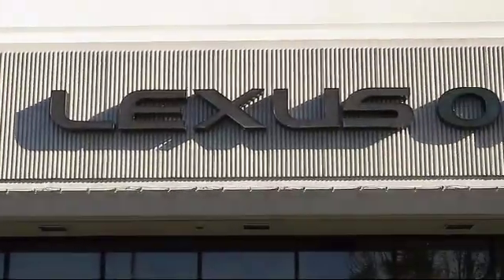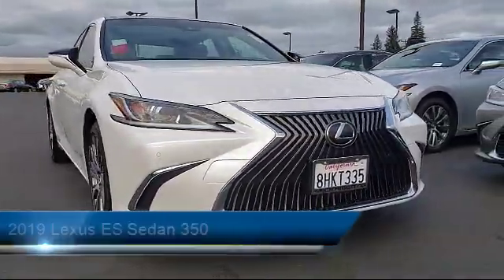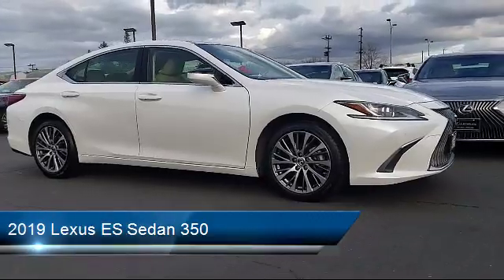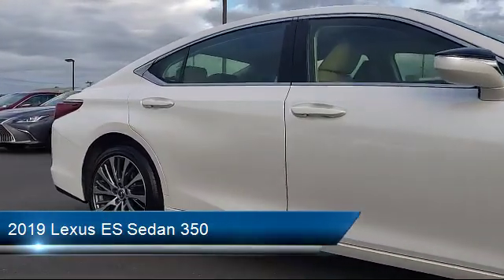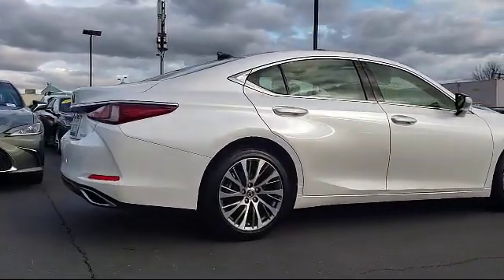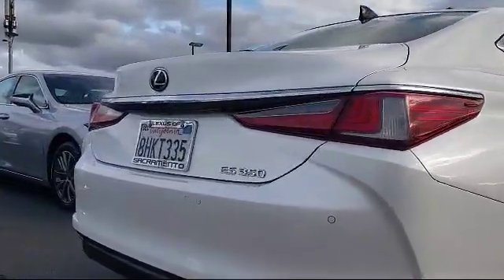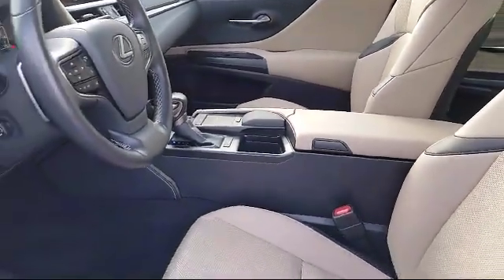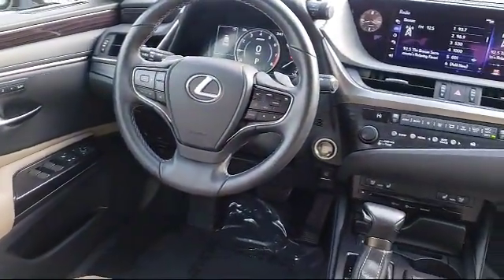2019 Lexus ES Sedan 350 Sacramento Roseville Folsom Citrus Heights Carmichael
2019 Lexus ES Sedan 350 Stock Number: 42791 Vin:JTHBZ1B1XK2004508.